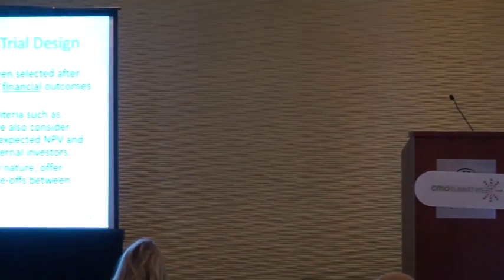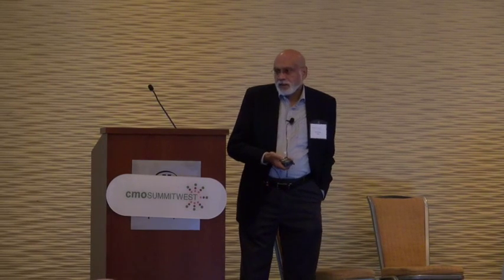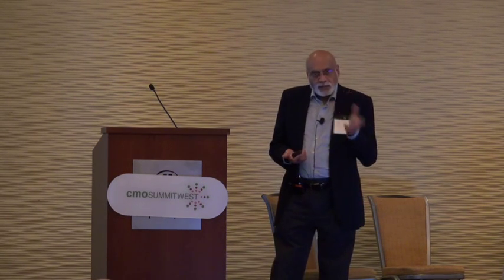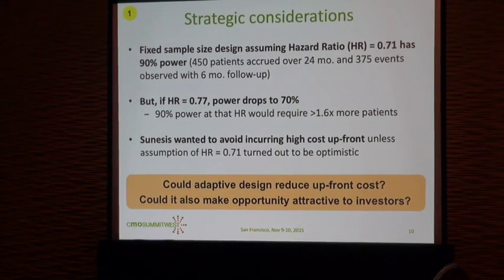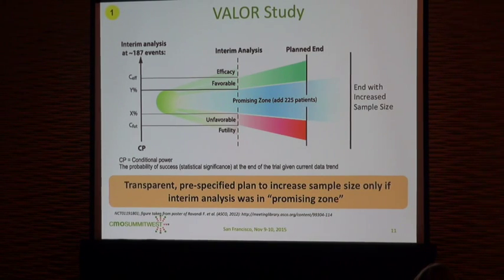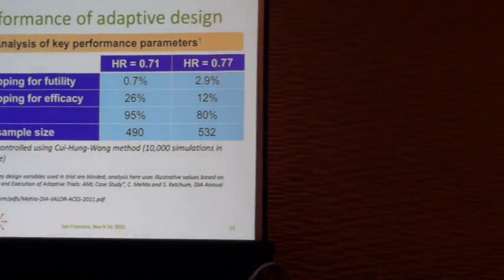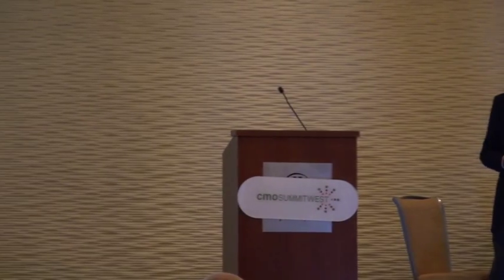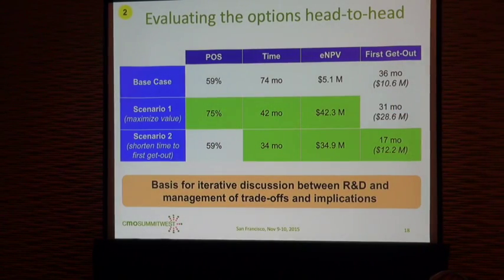Adaptive Financing: Aligning Development Finance Strategy with Trial Design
A thet Chief Medical Officer West Forum Cytel Co-Founder, Nitin Patel presents "Creating Financial Value with Adaptive Trials". Dr. Patel examines how savvy biotechs are using adaptive techniques to effectively align a new product program's financial strategies with the clinical trial design.

A noted author on  implementing data-driven decision-support statistical tools, Nitin Patel is on the vanguard of implementing model-driven decision-making practices in drug development.